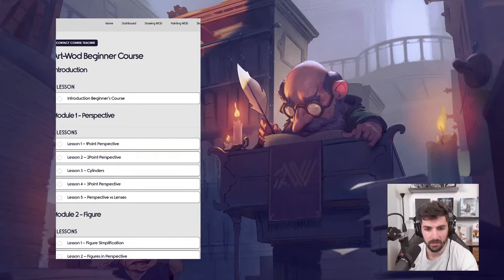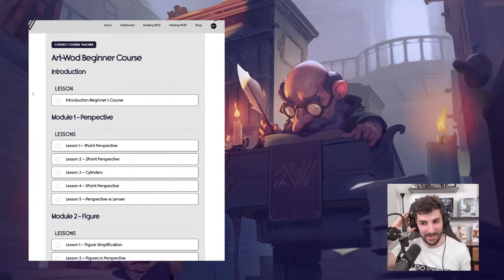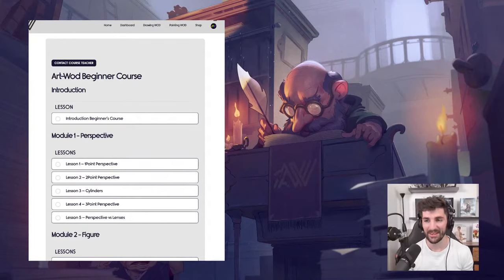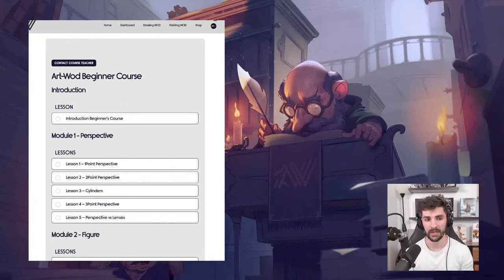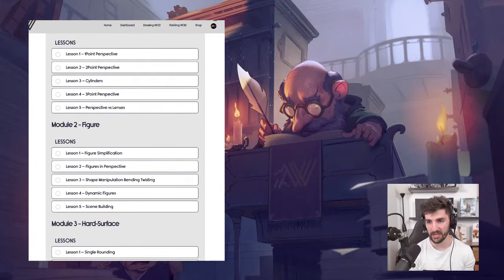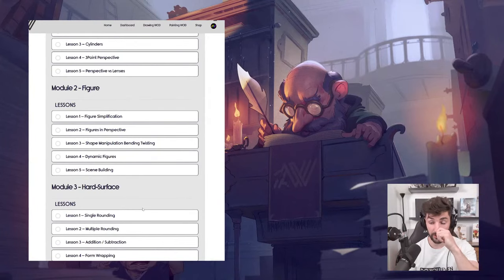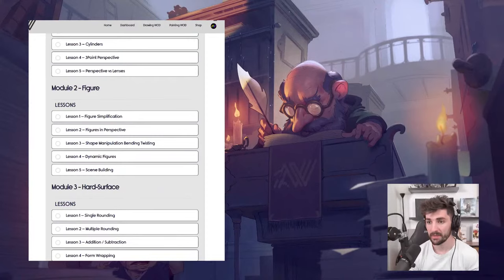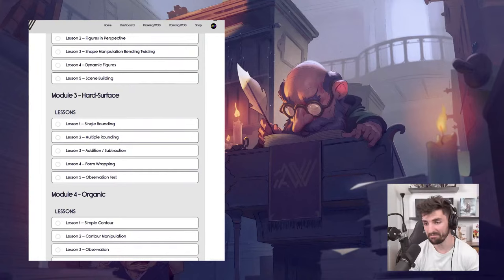Art-Wod Beginner's Course - Live Q&A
Answering all your questions regarding the upcoming Beginner's Course and the Art-Wod program.